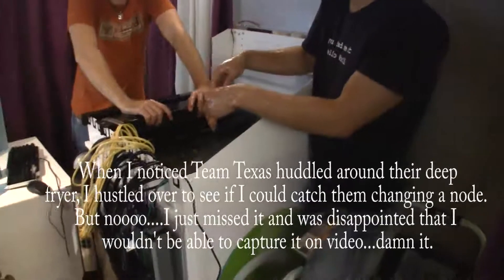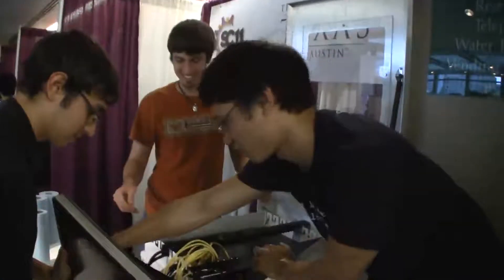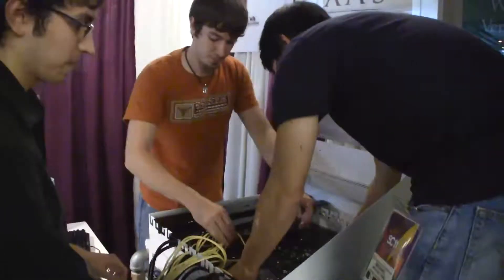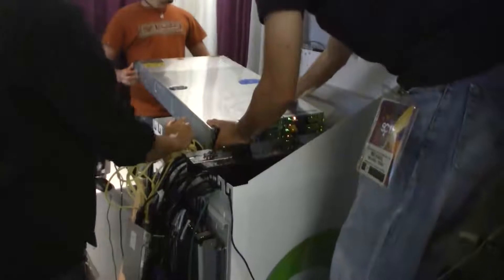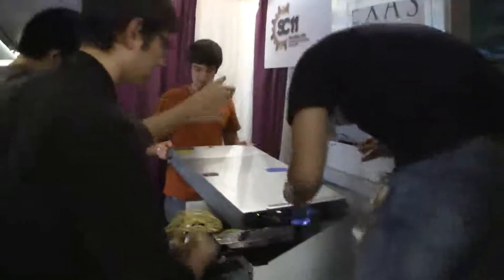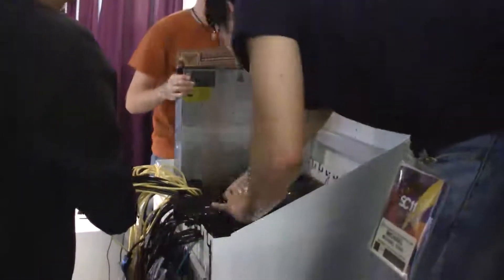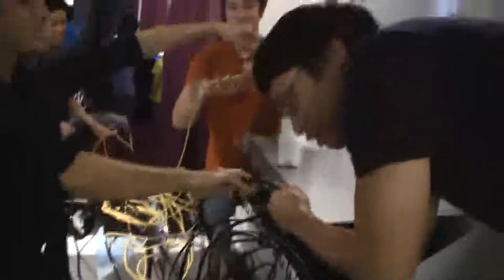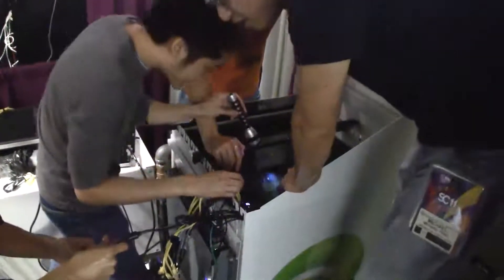SCC11: Longhorn Adventures in Mineral Oil Cooling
The 2011 UT Student Cluster Competition team is using mineral oil
immersion to cool their system. We get a closer look in this video.